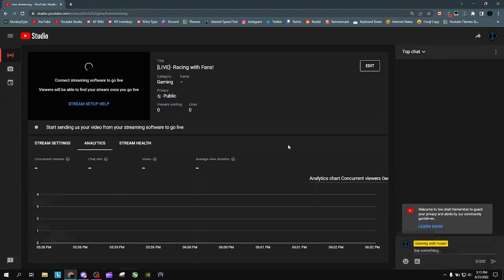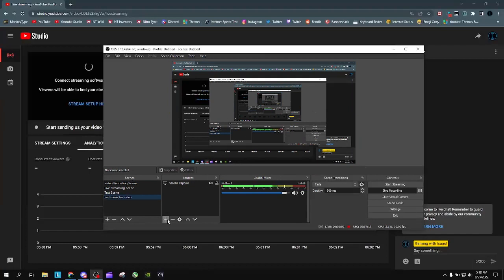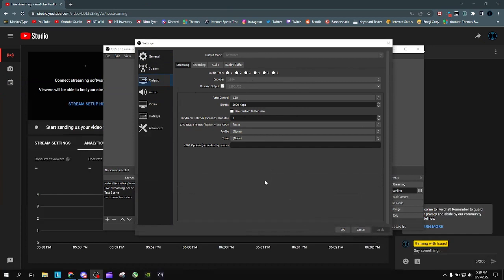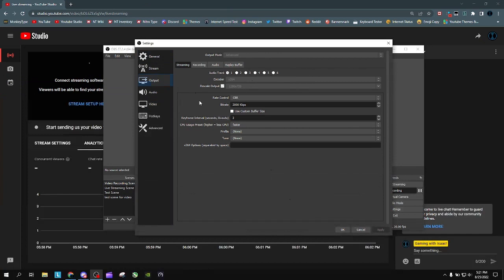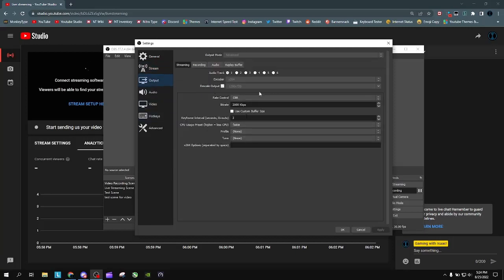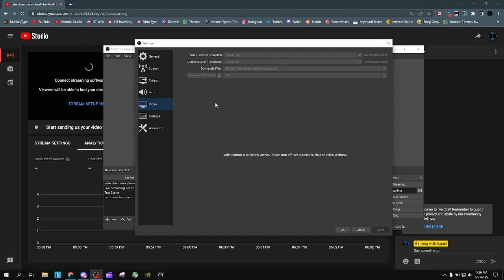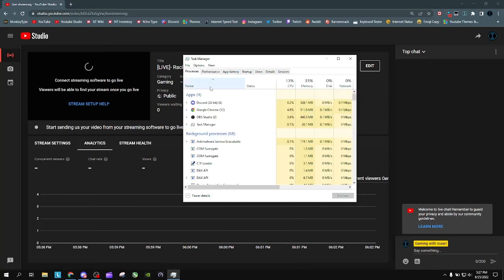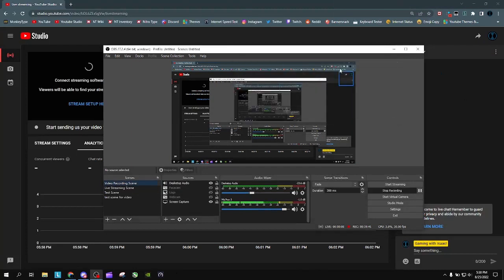How to Run a Basic Live Stream to a YouTube Channel!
Ever wondered how complicated it is to run a stream to youtube? Not very, actually. I will tell you all exactly what you need to do to get a smooth stream running to youtube. Enjoy!